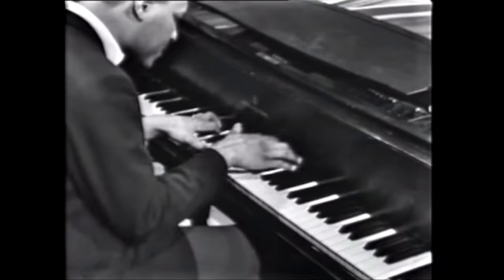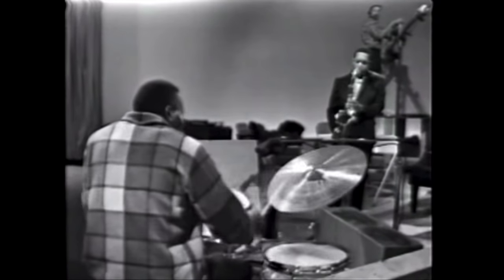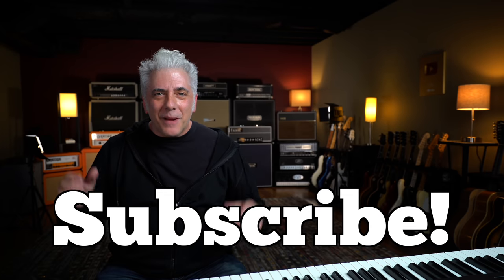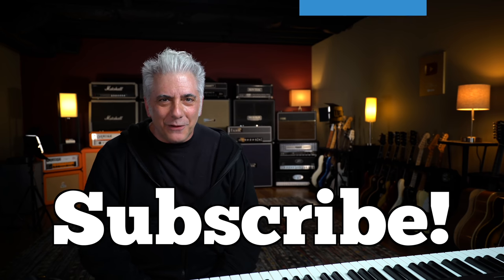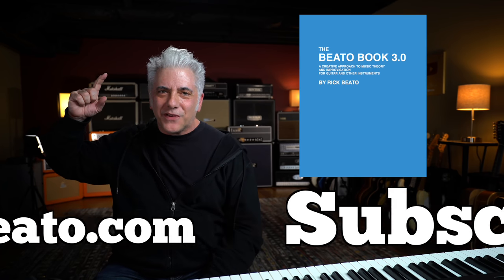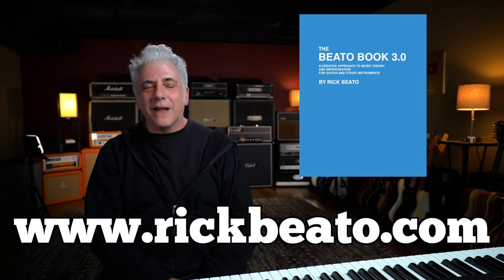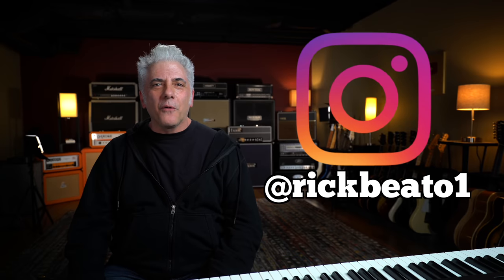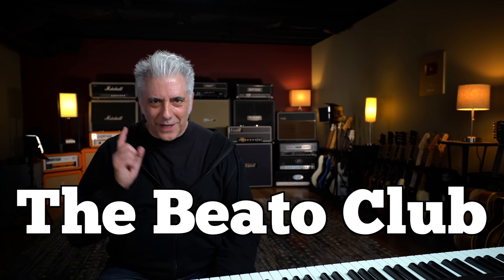HOW TO LISTEN TO MUSIC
In this episode I discuss how I listen to music. It involves what I call active listening. Enjoy!

Special Thanks to My Supporters:
Robert Hickerty
comboy
Alan Nance
Peter DeVault
Bill Grubbs
Phil Mingin
Tal Harber
Rick Taylor
Dennis Lukas
Bill Miller
Gabriel Karaffa
Brett Bottomley
Matthew Porter
Frederick Humphrey
Frederick Humphrey
Paul Noonan
Mansel Ismay
James Jourdan
Terry Van Belle
Stephen Morris
Hans Vilu
Ian Chumakov
Ilya Kravchenko
Nathan Hanna
Thom Theriault
Jason Johnson
David Wilkinson
Chris Scrivo
Kai Ellis
Josh Lawrence
Zack Kirkorian
Ray Rossetti
Evgeny Teilor
Joe Ansaldi
David Fugit
Jonathan Wentworth-Linton
Harry Brocious
 Pzz
Marc Alan
Rob Kline
Tim Wilson
Calvin Wells
David Trapani
Abel James
Will Elrics
Hector Medina
Joe Elrod
Chris Defendorf
Debbie Valle
maydad meiri
JP Rosato
Scott Rance
Dave Hawkey
Roger Frankham
Orion Letizi
Mike Voloshen
Ashley Thompson
Matt Pauley
Peter Pillitteri
Jeremy Hickerson
Travis Ahrenholtz